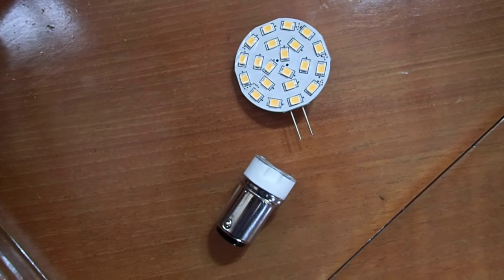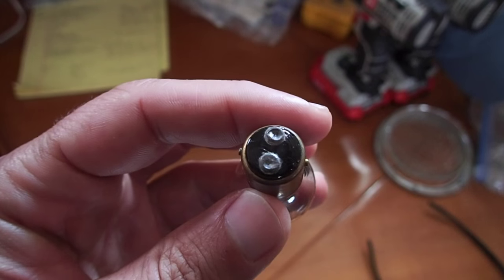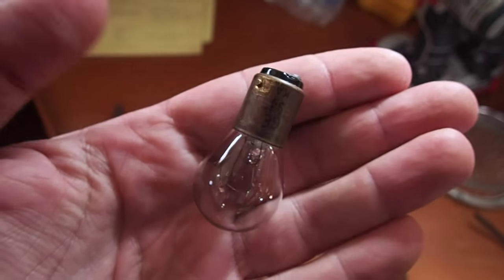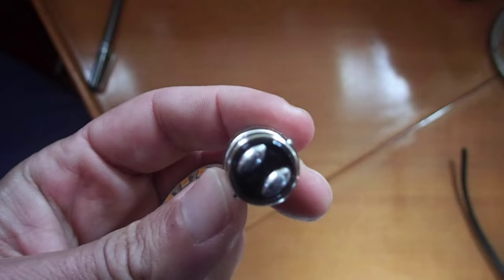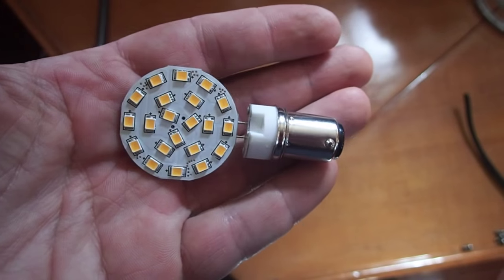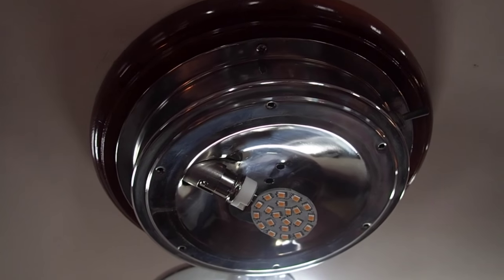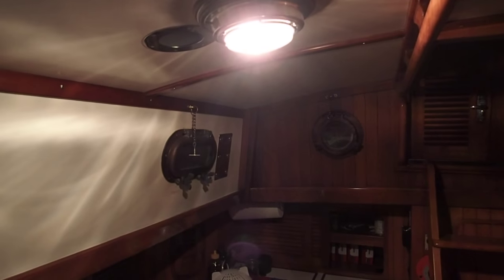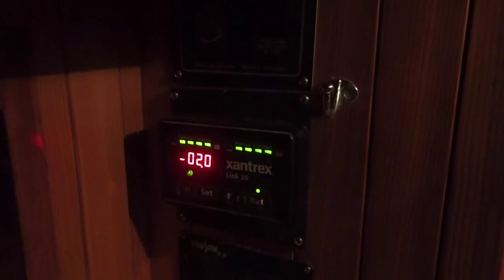Marine LED Dome Cabin Light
At the 2015 Annapolis Sailboat Show, we went in search of replacement bulbs for our dome cabin lights. We ended up stopping by AhoyCaptain's booth,, and they helped us find the proper replacement. Here I install our new bulb and check out the incredible difference in amp draw between our old and new ones.

We have a new blog post that discusses how these lights fit into our overall energy plan on the boat

AhoyCaptain's website is, simply, At the boat show, the adapter portion was five dollars. The model number for the adapter is ILBA1142/56-G4. The bulb itself was twenty-two dollars at the show, and its model number is ILSPG4-21W-B.

We do not have any connection with AhoyCaptain (though we would love to!), we just thought they were helpful and friendly. Plus they were sailors themselves.